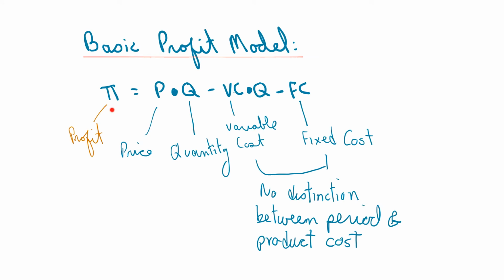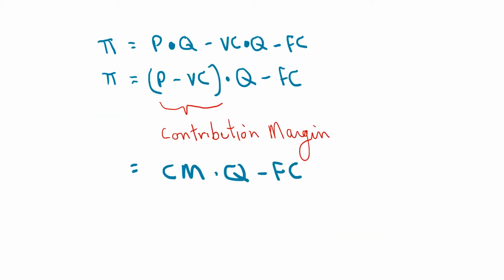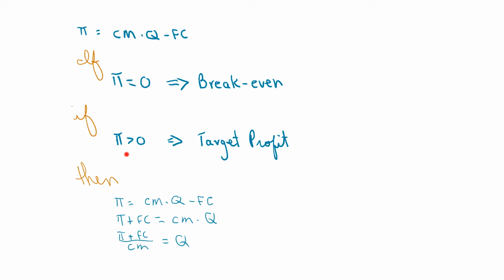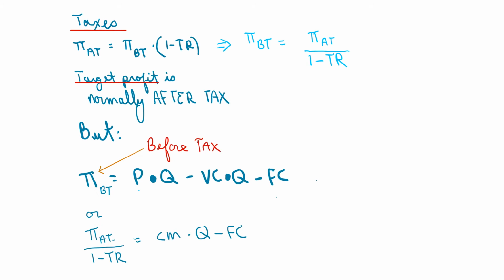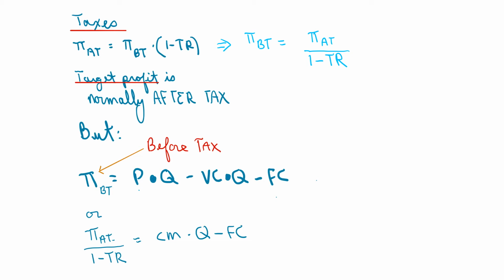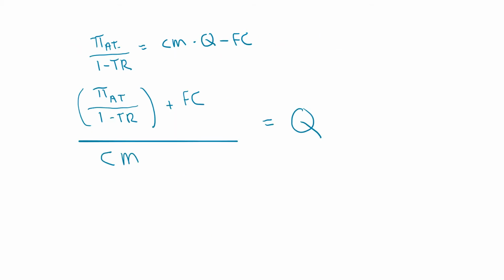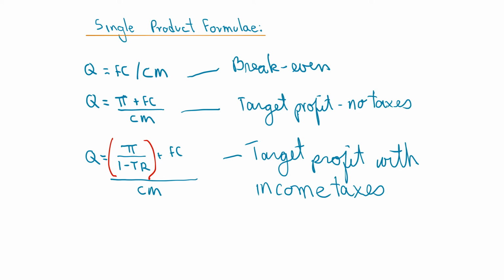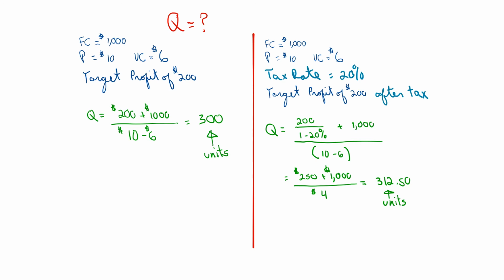CVP 1 of 5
Accounting 311 Cost Volume Profit